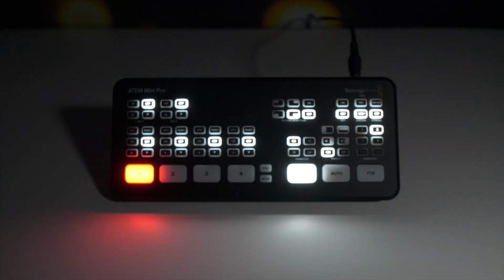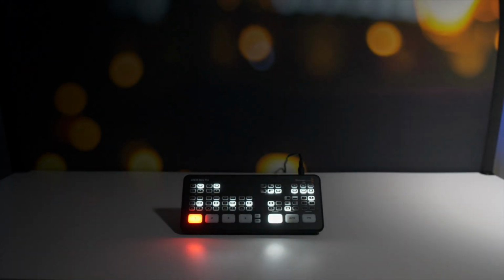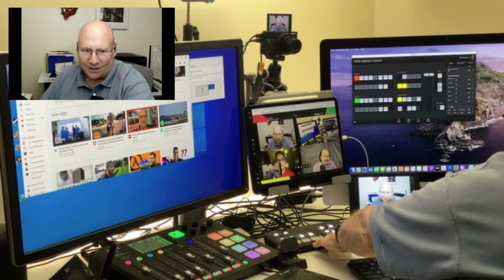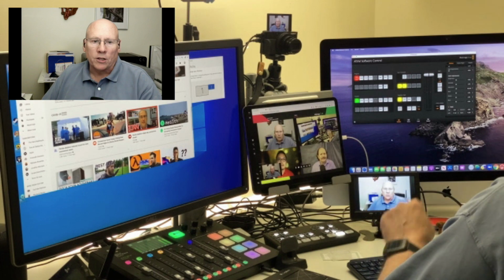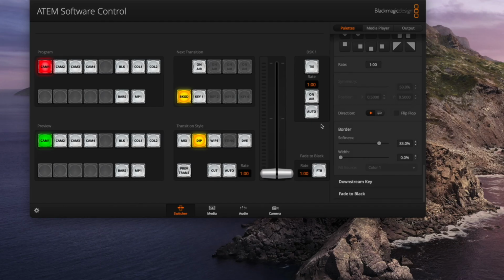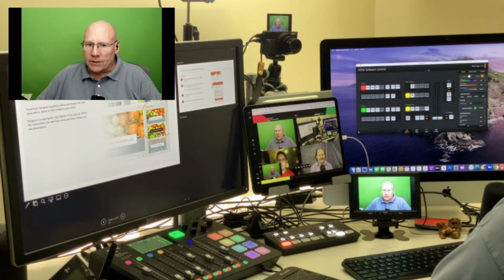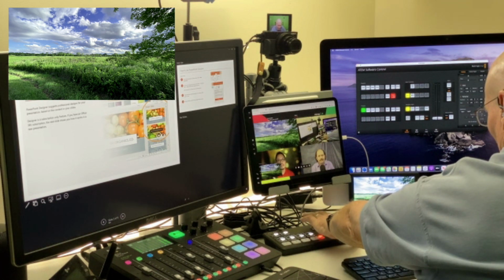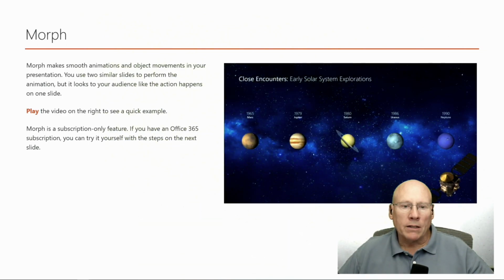Blackmagic ATEM Mini Setup, Green Screen, and Picture-in-Picture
EPISODE 22

The Blackmagic ATEM Mini. Bob walks us through his new home office setup featuring the ATEM Mini.

Presented by

Bob Fairbairn

Steven Bramson